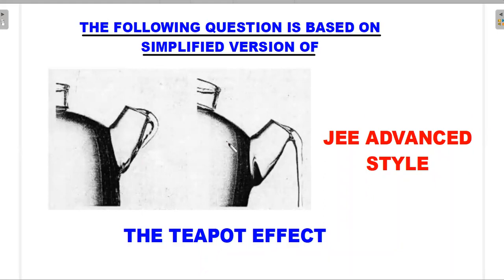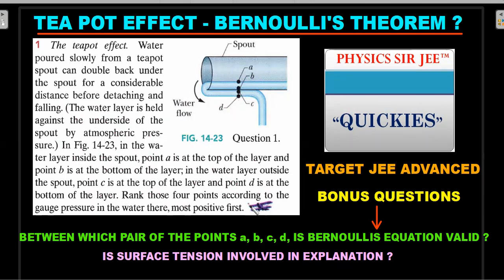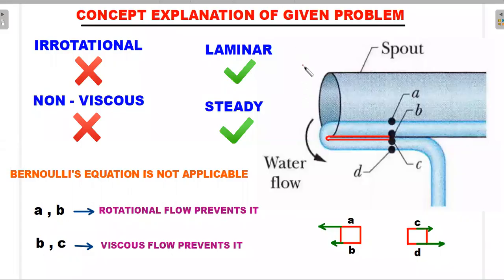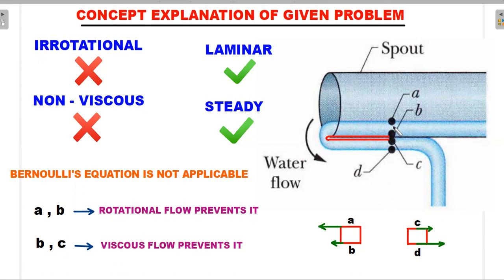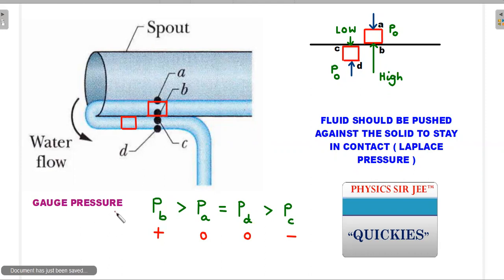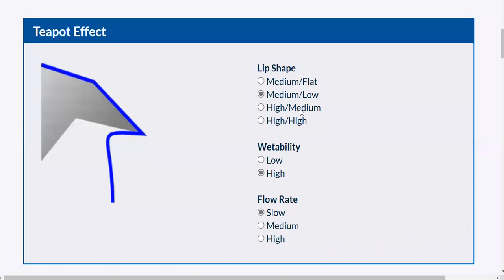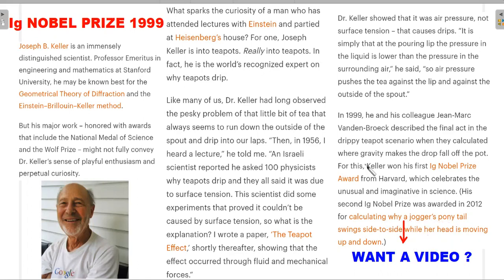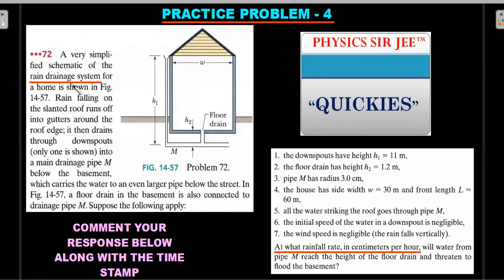What is the TEAPOT EFFECT? - JEE ADVANCED | Most Expected and Predicted Fluid Dynamics Questions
DON'T MISS THE 4 PRACTICE PROBLEMS ON BERNOULLI'S EQUATION AND RELATED CONCEPTS AT THE END OF THE VIDEO. LEARN THE BEST WAY TO COUNTER THIS PROBLEM IN EXAM CONDITIONS.

WHAT'S TEAPOT EFFECT ? WHEN IS THE BERNOULLI'S EQUATION APPLICABLE BETWEEN TWO POINTS ON DIFFERENT STREAMLINES? IS IT APPLICABLE FOR POINTS INSIDE AND OUTSIDE THE FLOW ? THE ANSWER LIES IN THE LUCID EXPLANATION OF CONCEPT/SOLUTION IN THE VIDEO . ARE WRONG SOLUTIONS OR PROBLEMS ON THIS CONCEPT BEING CIRCULATED IN COACHING MATERIALS ? WATCH , LEARN AND ENJOY AT THE SAME TIME.

HERE'S THE PLAYLIST LINK FOR ENTIRE PHYSICS SIR JEE QUICKIES SERIES 👇🙂

HERE'S VIDEO OF THE SURFACE TENSION JEE ADVANCED 2020 PROBLEM AND REFERENCE TO LAPLACE PRESSURE 👇

HERE ARE TWO VIDEOS ( IN ORDER ) FOR IDEA-1 WITHOUT SURFACE TENSION MENTIONED IN VIDEO ABOVE 👇🙂

HERE'S LINK TO MIT ARTICLE WHICH USES IDEA - 2 OF SUPER CAPILLARY EFFECT👇🙂

I'm on Instagram as @physicssirjee. Install the app to follow my photos and videos.

CHAPTERS :
0:00 INTRO
19:39 OUTRO